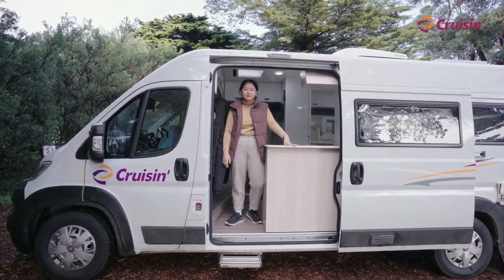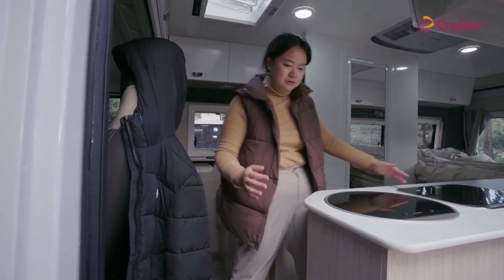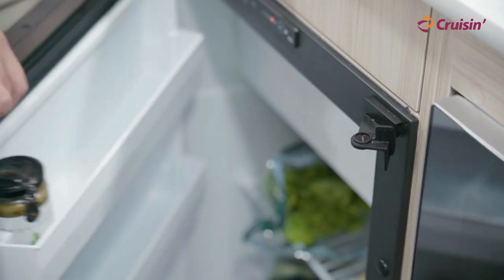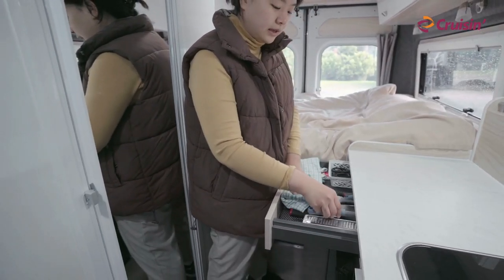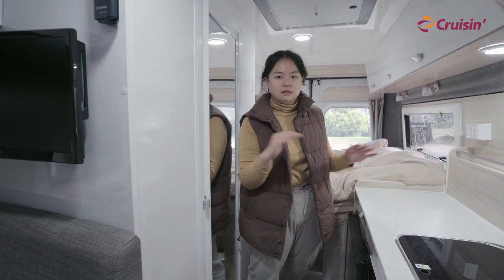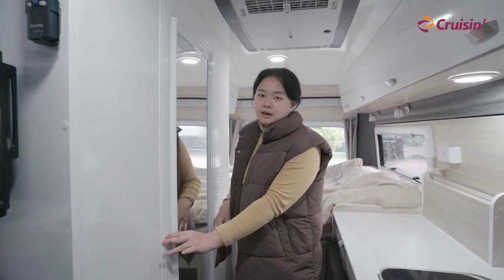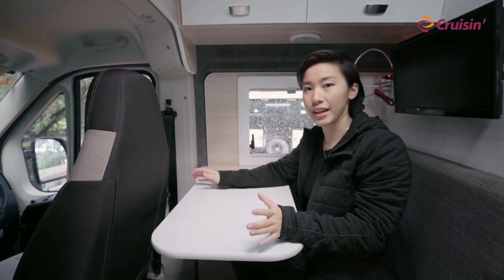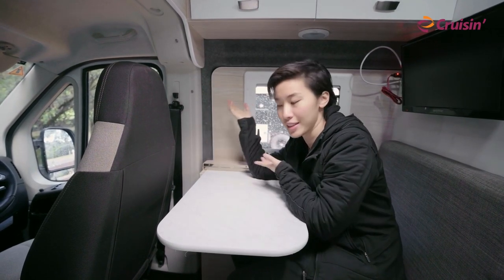Sandpiper Review: With Nadine Tan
The Cruisin' 2 Berth Sandpiper is the perfect fit for any lifestyle on the road!